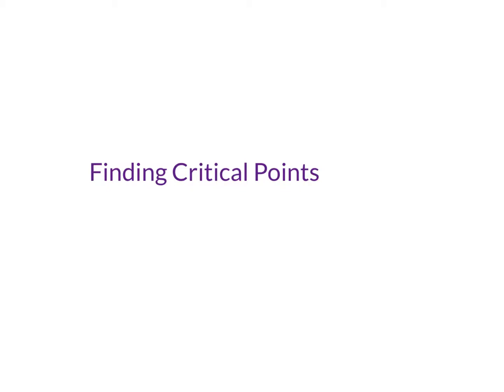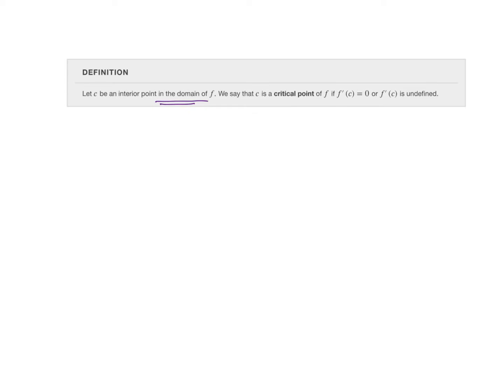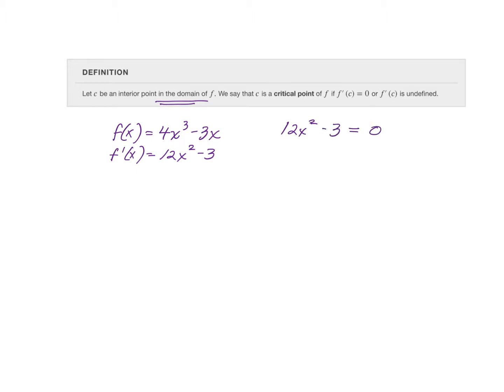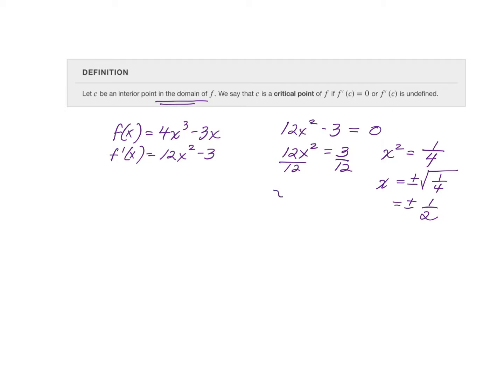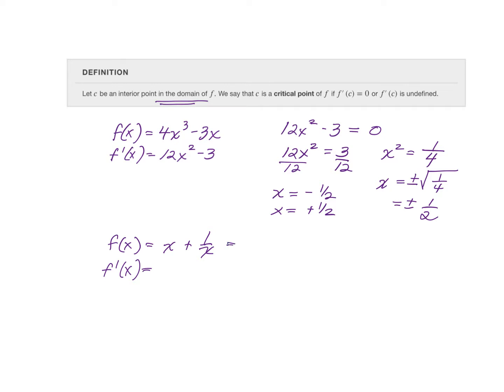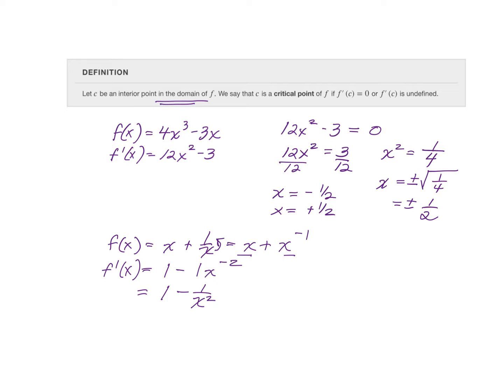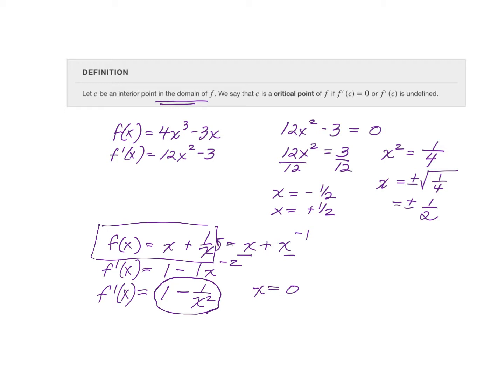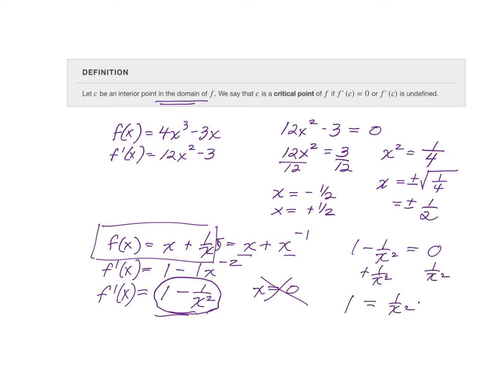Finding Critical Points